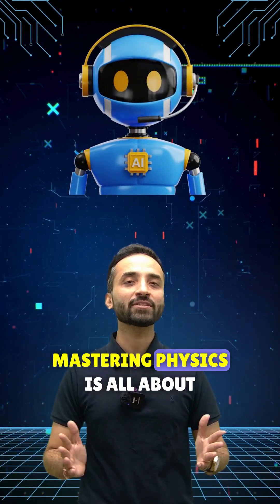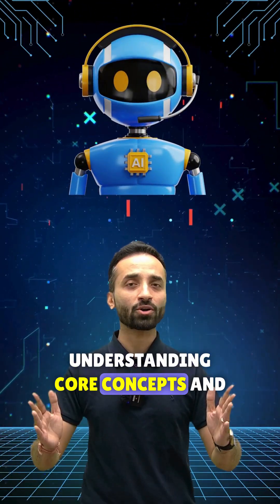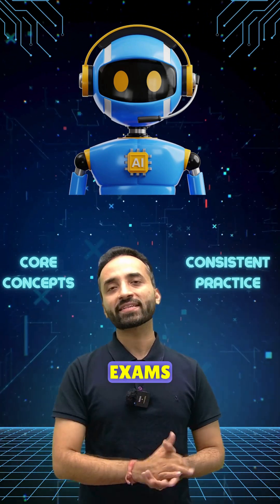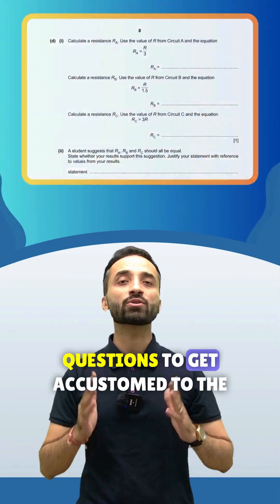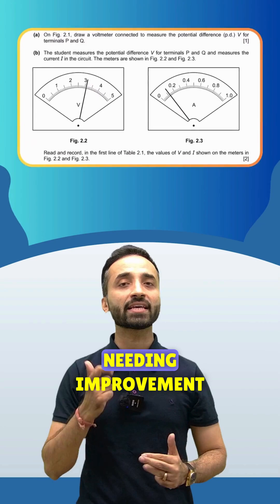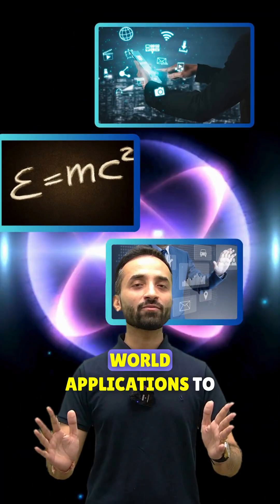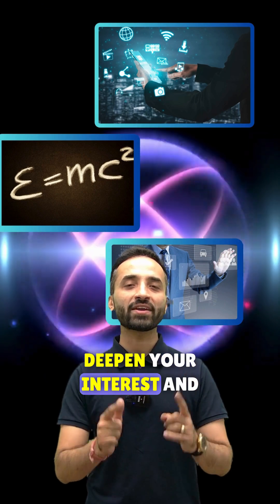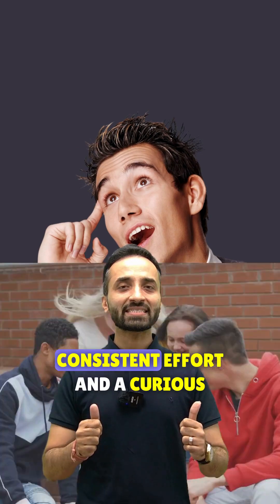Tips to ace your IGCSE physics exams | HoduHacks 2 | IGCSE & O level Physics exam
Struggling with IGCSE Physics exams? We've got you covered! In this second episode of HoduHacks, we share proven tips and strategies to help you ace your IGCSE and O Level Physics exams.
Save time, stay focused, and impress your examiners! 💡✨